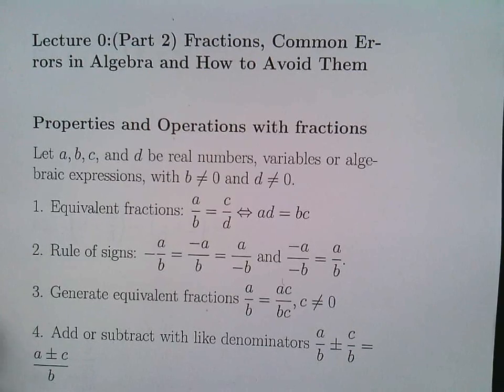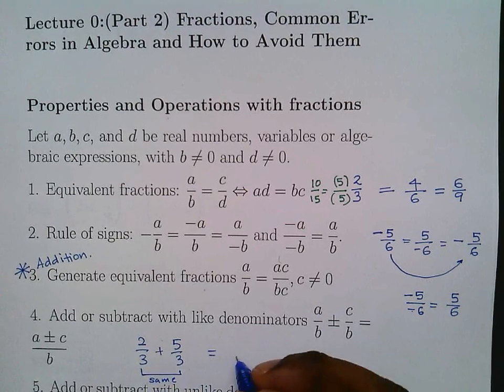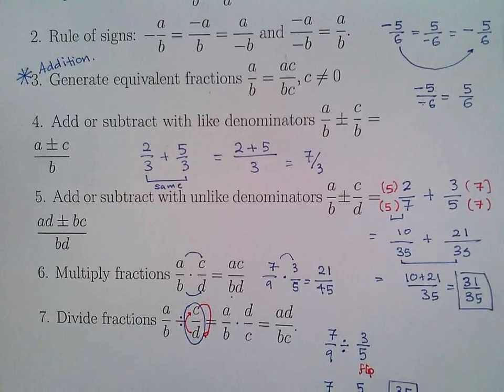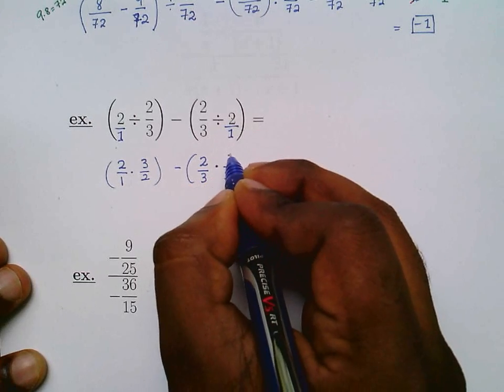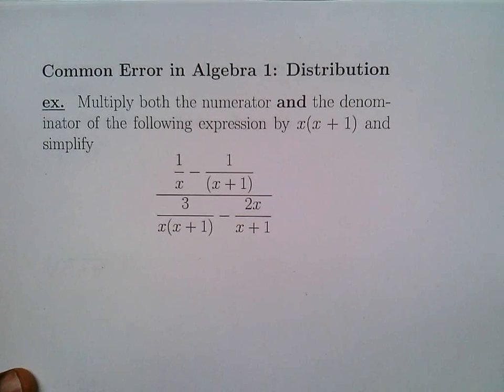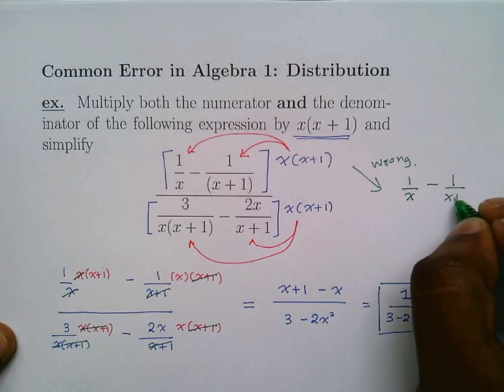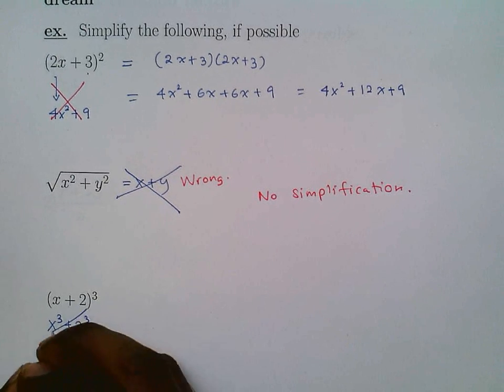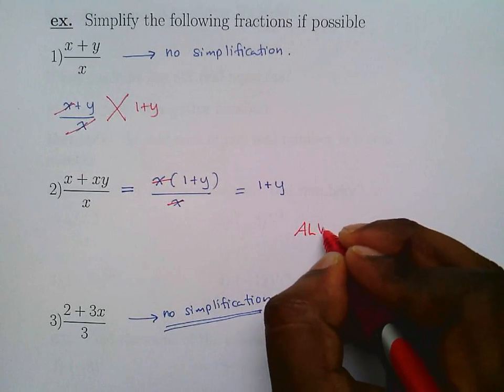Lecture 0 Part 2